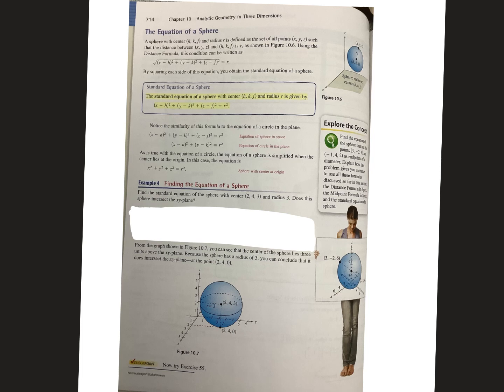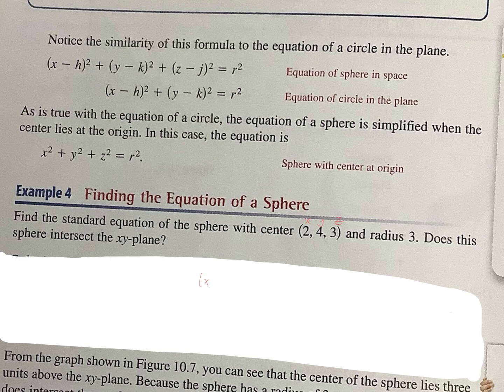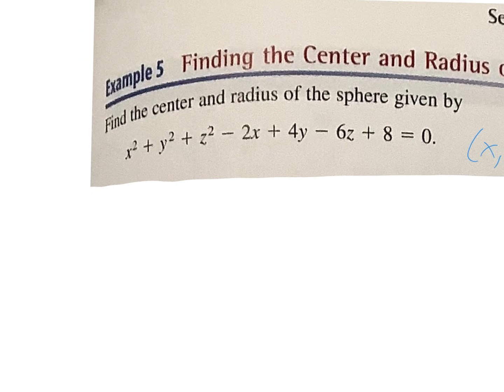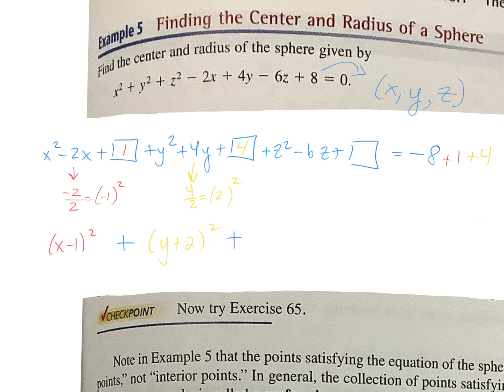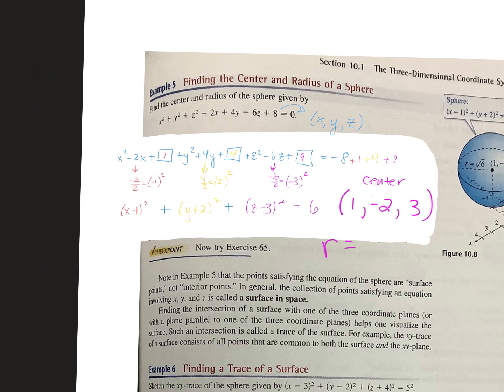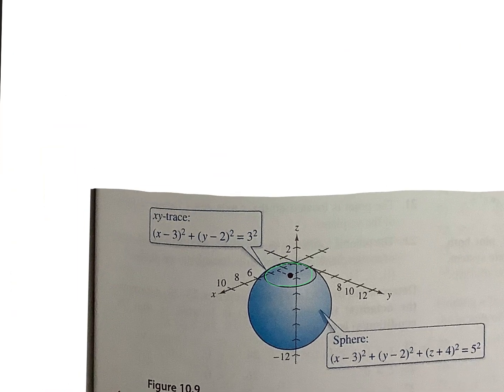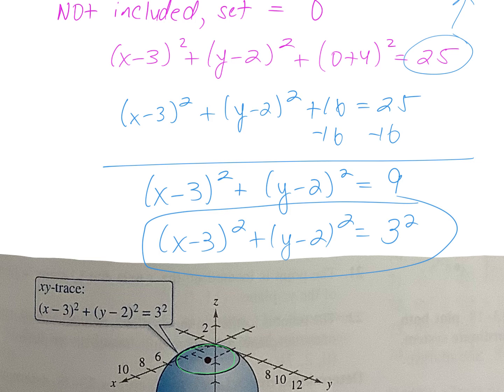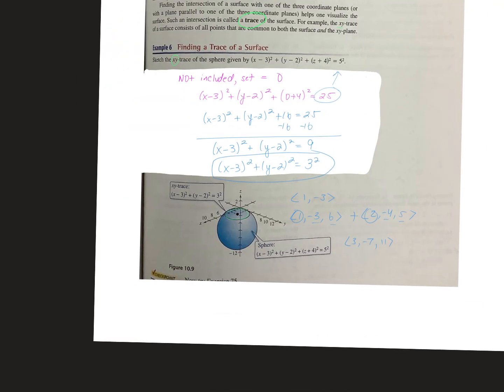05.16 PCH 10.1 The three dimensional Coordinate System NOTES PART 2